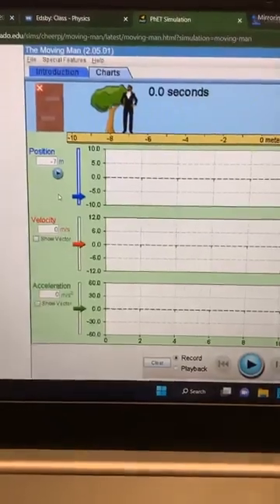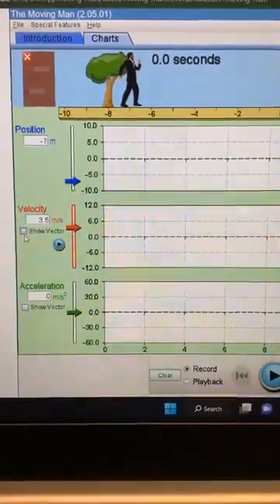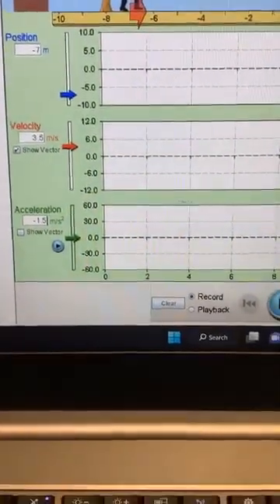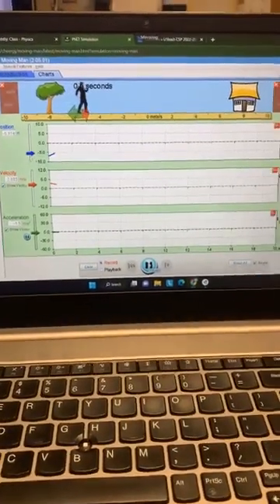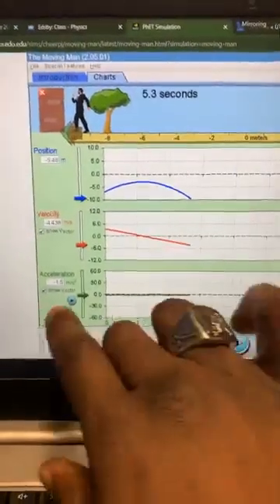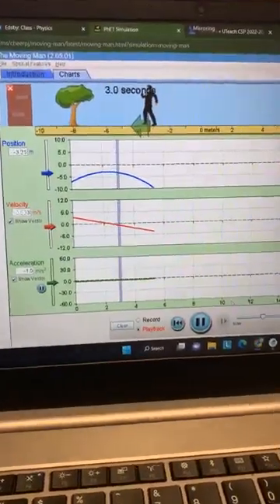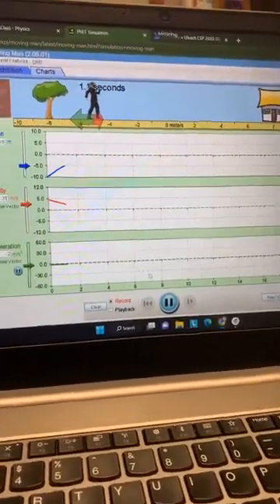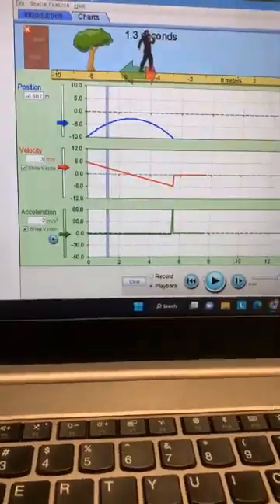Physics with Algebra (I Do) segment as of 23rd-1-2023